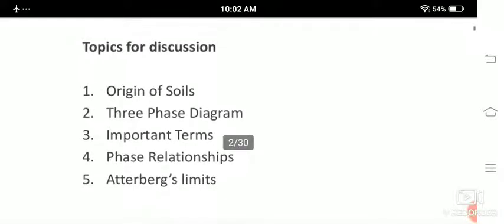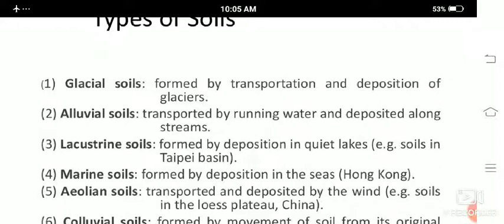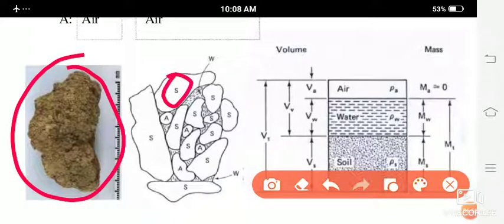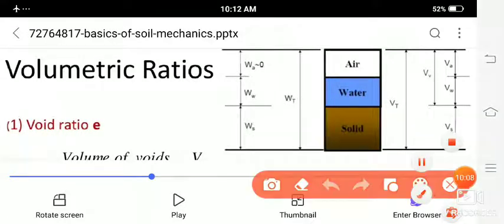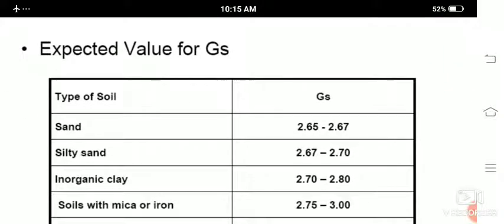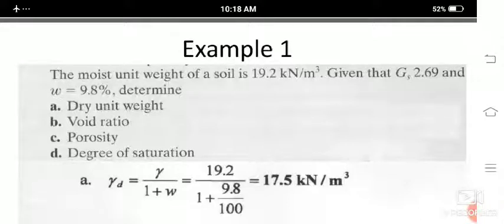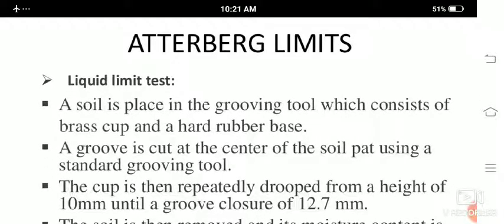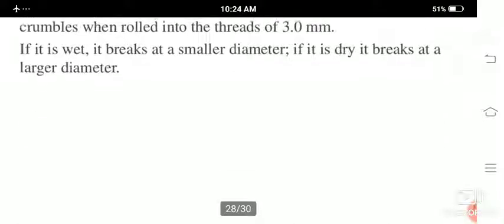Soil mechanics class 12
Basics of soil mechanics,origin of soils,three phase diagram,important terms,phase relationship,atterbergs limits